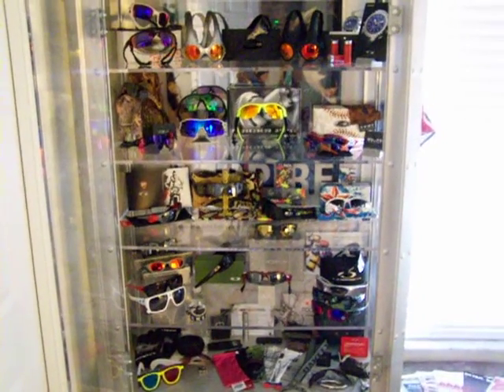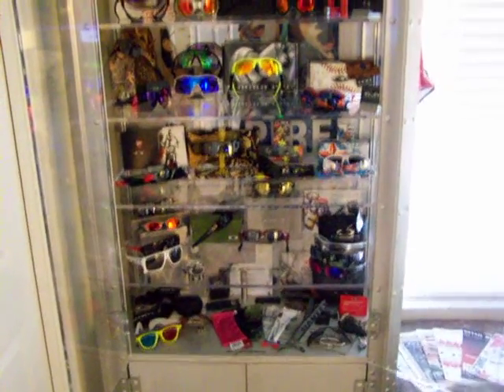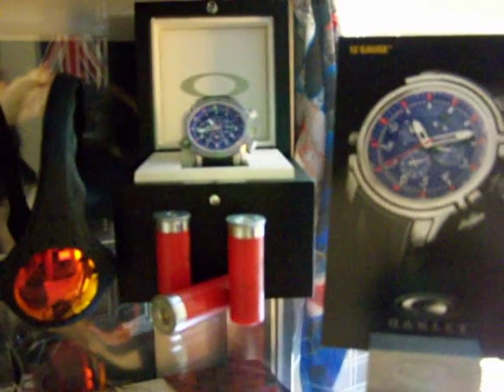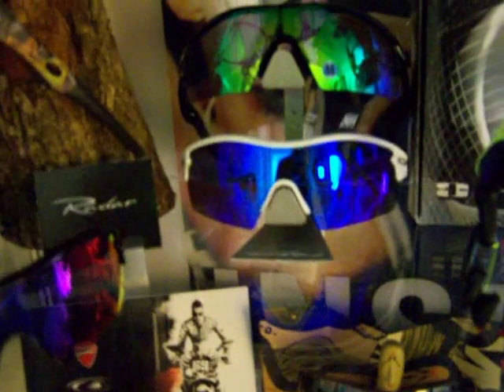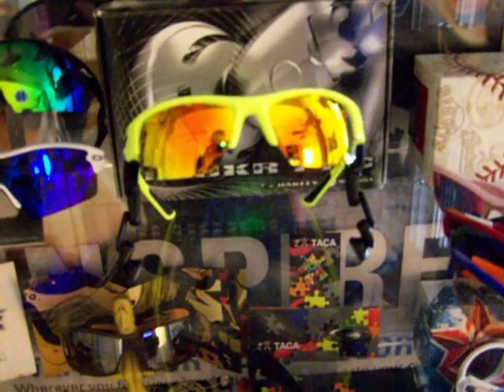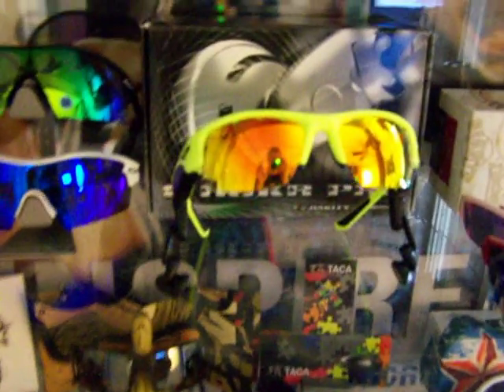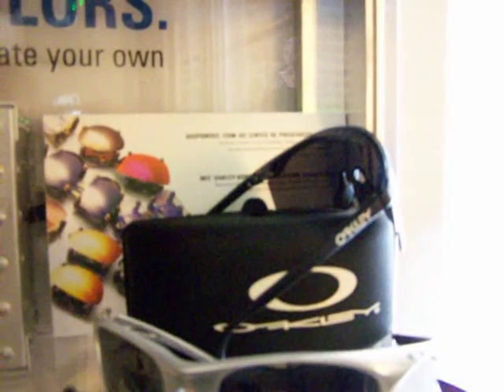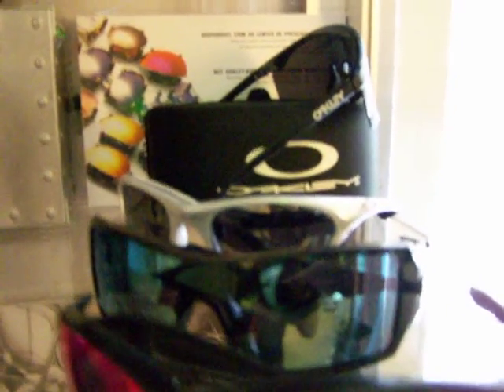Oakley Collection UPDATE (12-6-10)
My Oakley collection as of December 6th, 2010